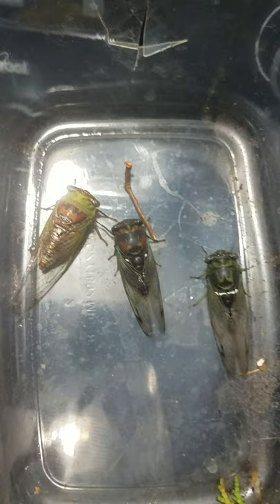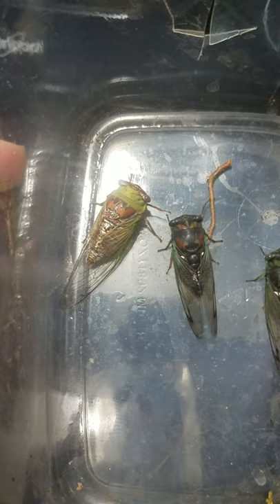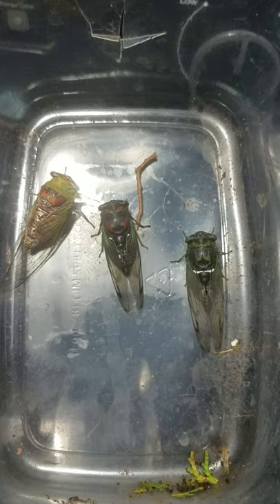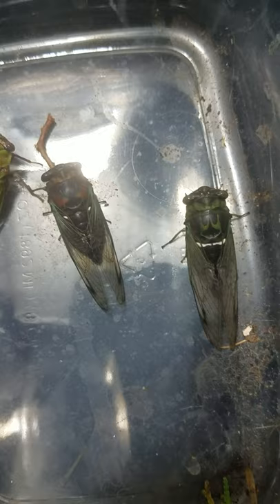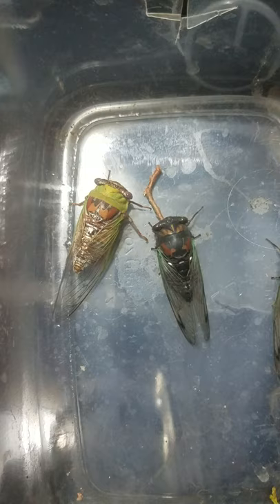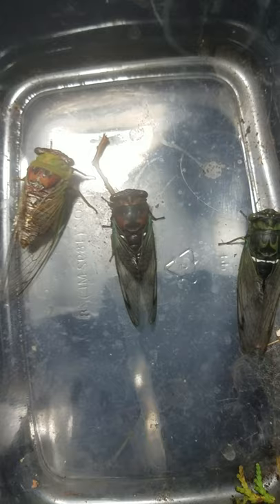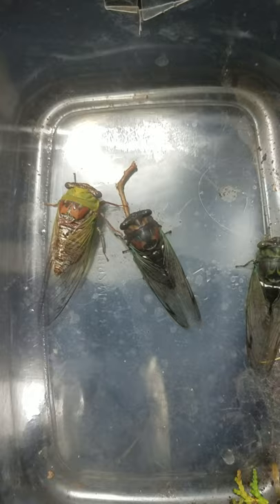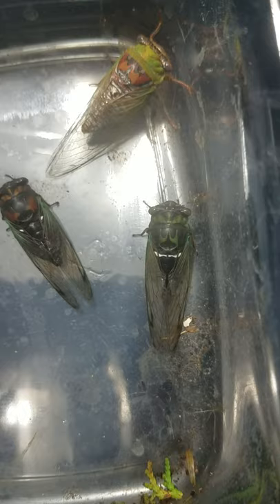Tibicen cicada species.